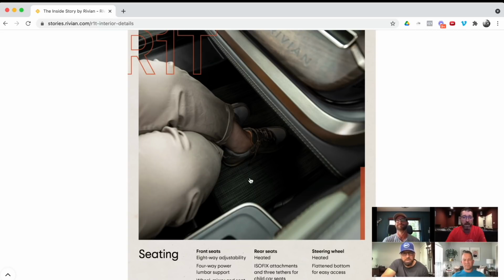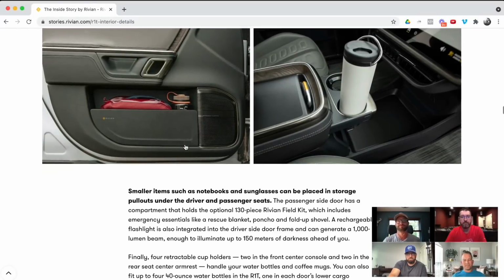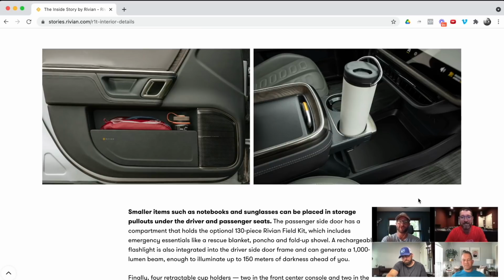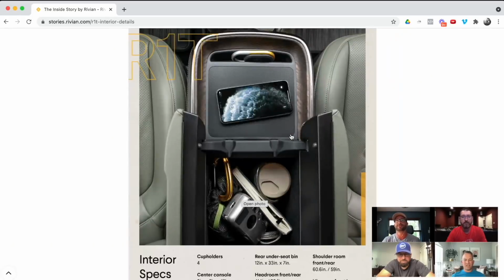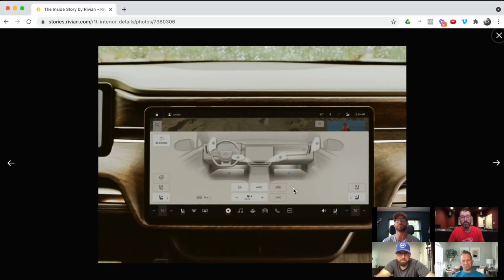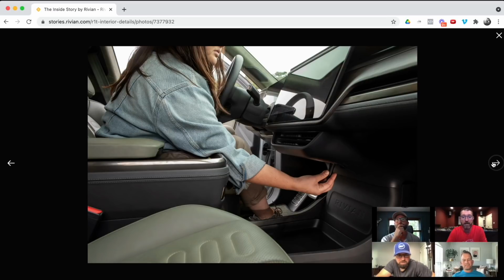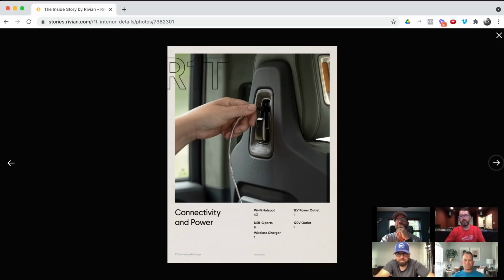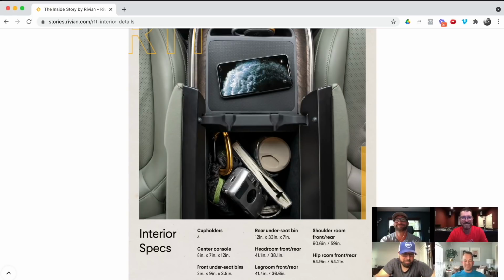Rivian R1T Interior (Microscope Edition)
Part 2 of our thoughts on the "Inside Story" post from Rivian. This is a deep dive MicroscopeEdition for those on the Rivian Varsity team. 👊

[=0===0=] Grab a great t-shirt at RivianStories.com!